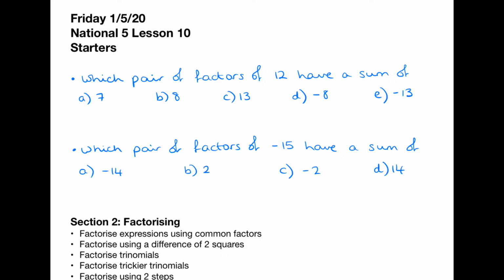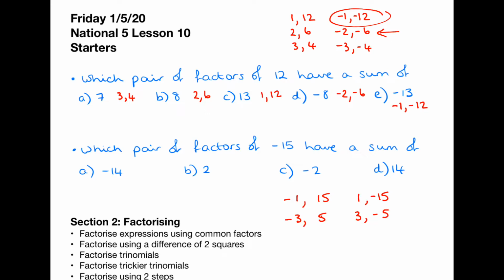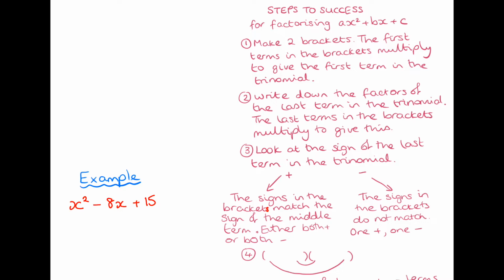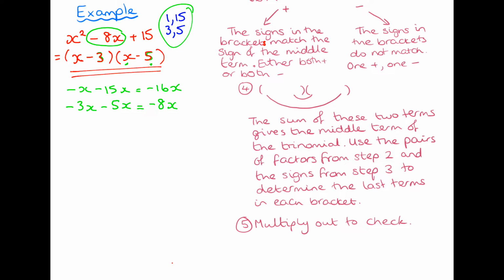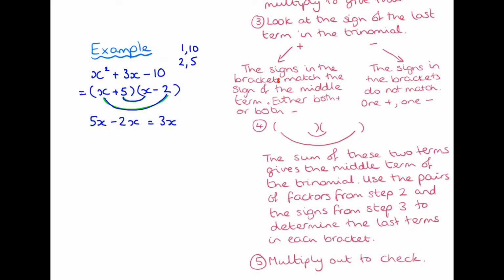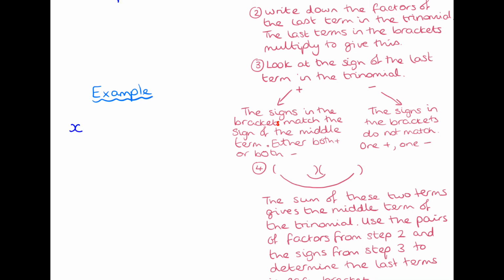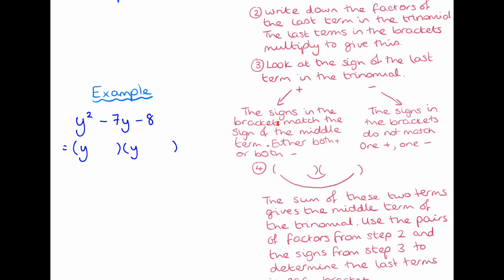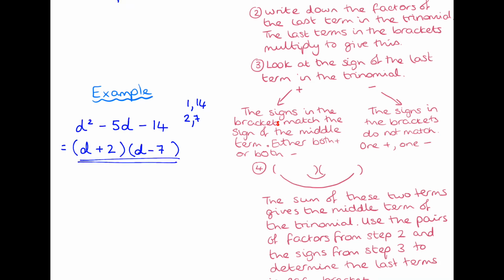National 5 Lesson 10: Friday 1/5/20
Factorising trinomials part 2